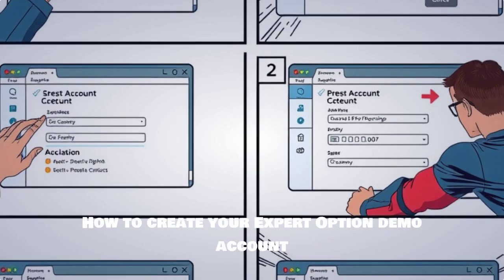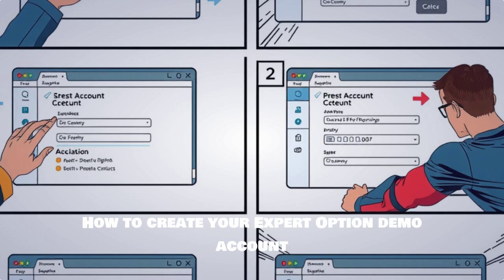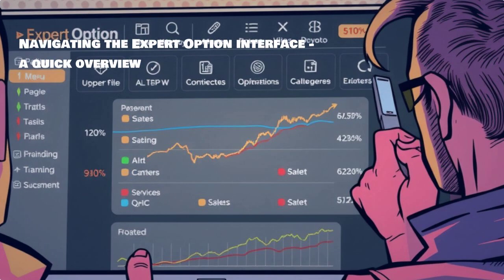How to Use Expert Option Demo Account (Quick Guide)